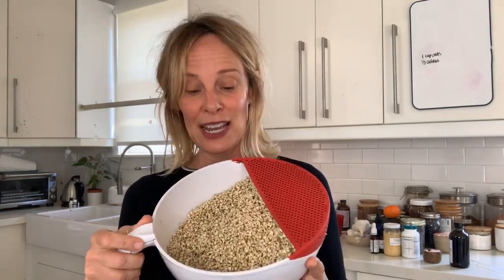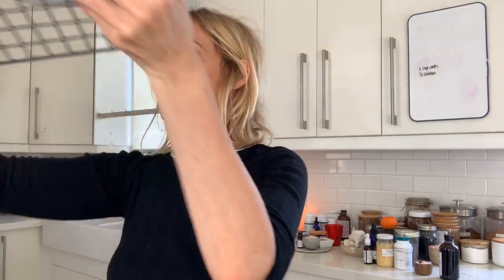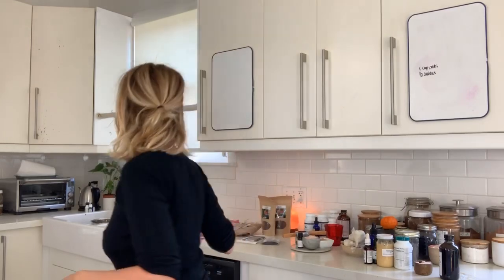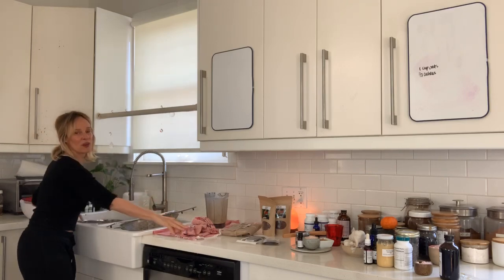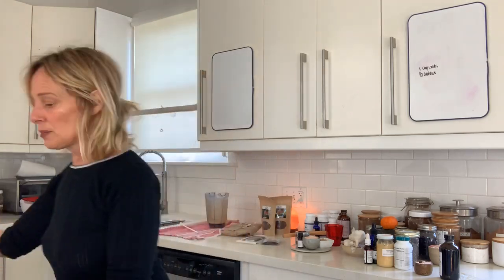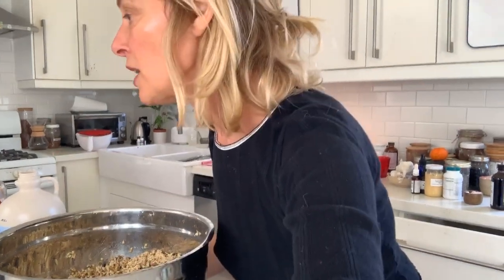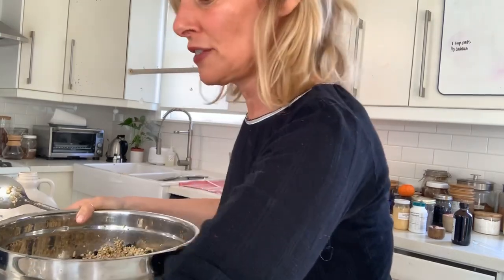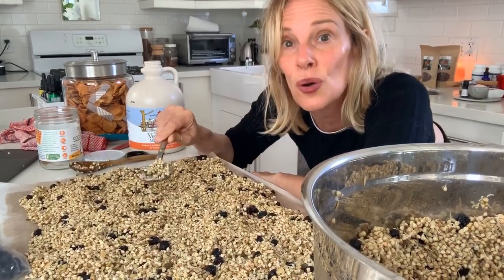blueberry vanilla sprouted buckwheat granola